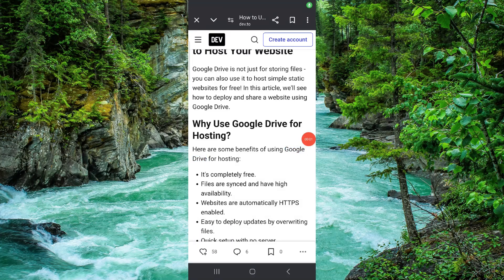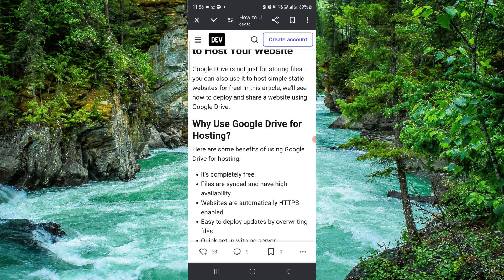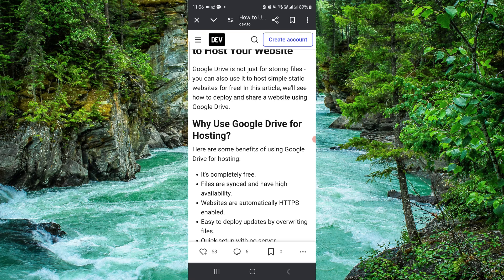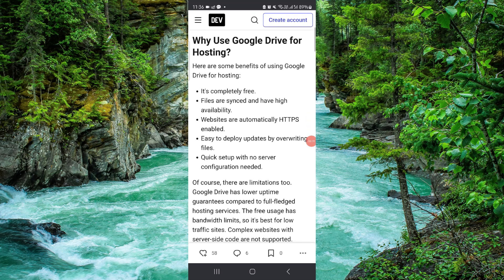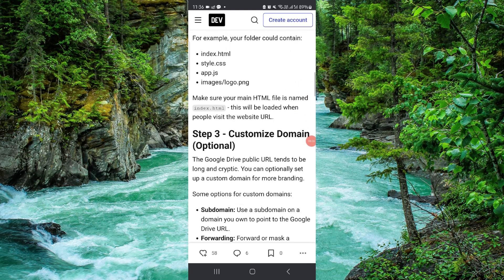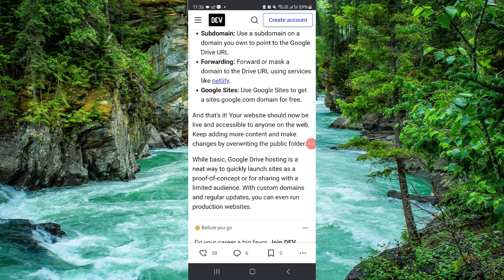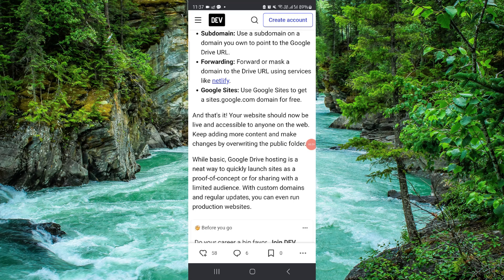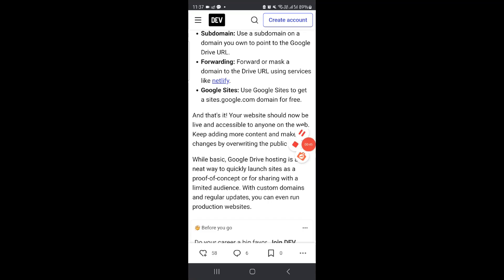✅ How To Host a Website on Google Drive (Easy Guide)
Learn how to host a website on Google Drive with this easy guide. This tutorial covers step-by-step instructions, tips, and FAQs.

Key Learning Points:
• Step-by-step guide to hosting a website on Google Drive
• Tips and tricks for effective hosting
• Common issues and solutions
• FAQs